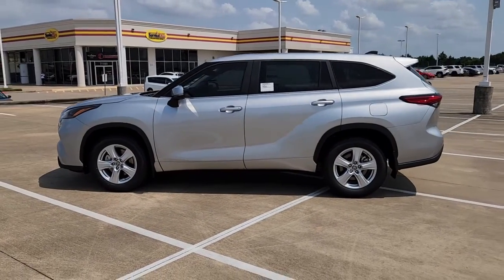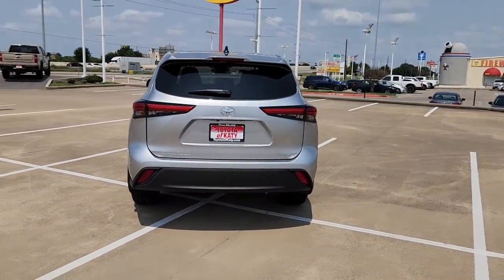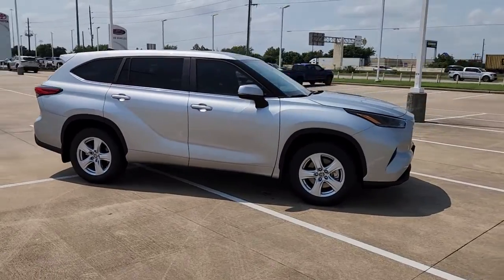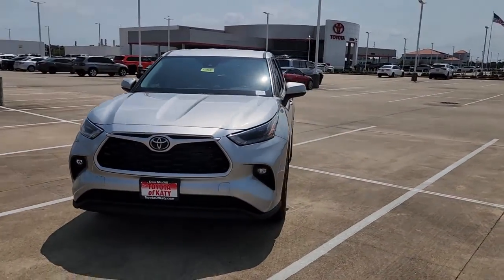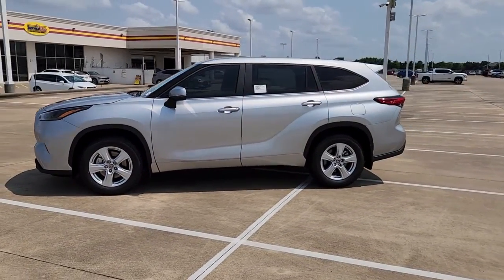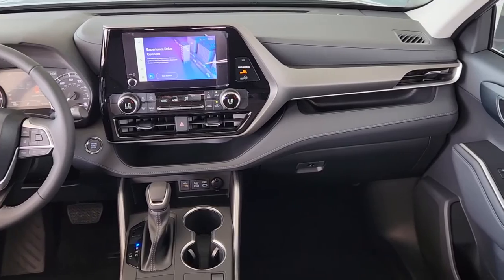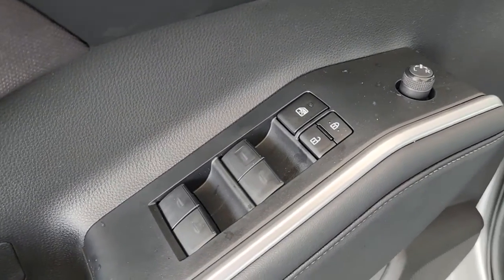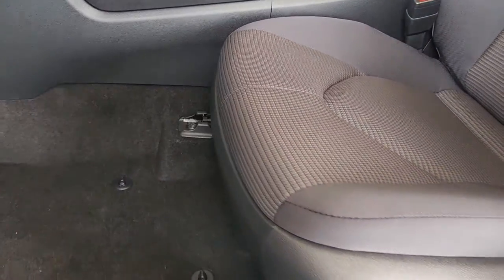2023 Toyota Highlander Katy, Houston, Cinco Ranch, Sugarland, Jersey Village K38441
Celestial Silver Metallic New 2023 Toyota Highlander available in 21555 Katy Freeway, Katy, Texas at Toyota of Katy. Servicing the Katy, Houston, Cinco Ranch, Sugarland, Jersey Village, TX area.